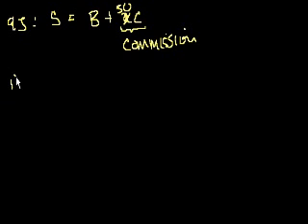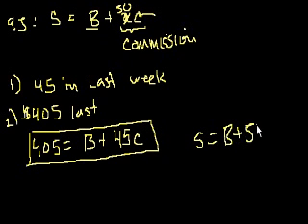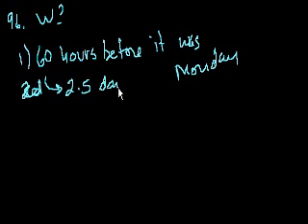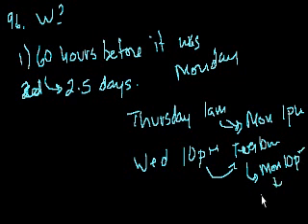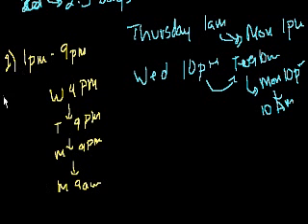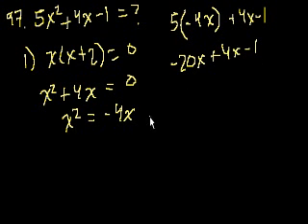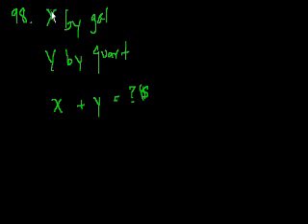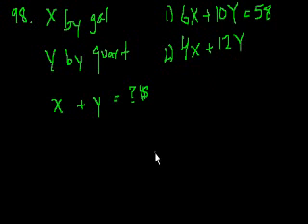GMAT Data Sufficiency 22